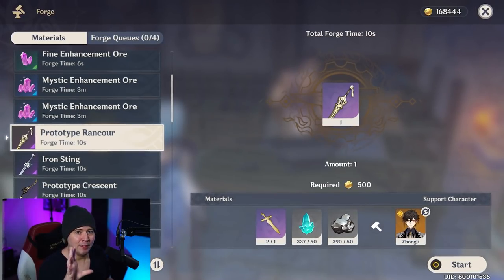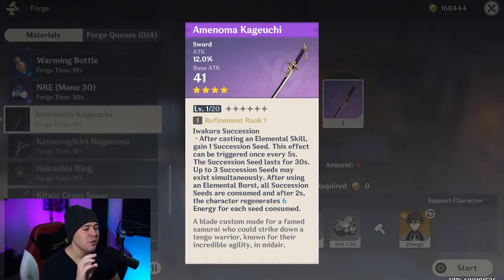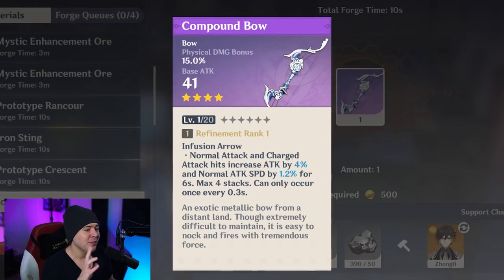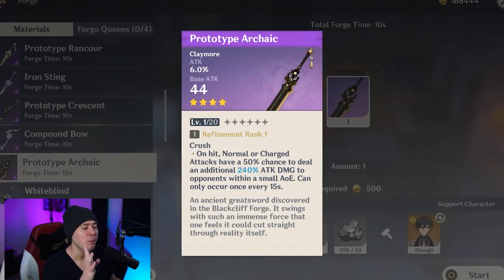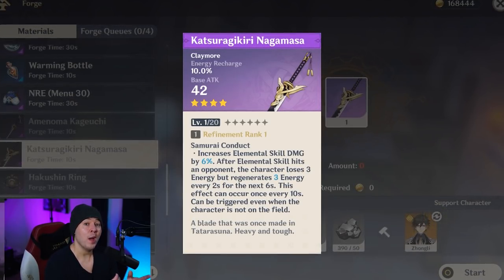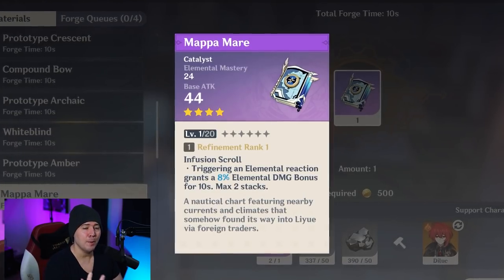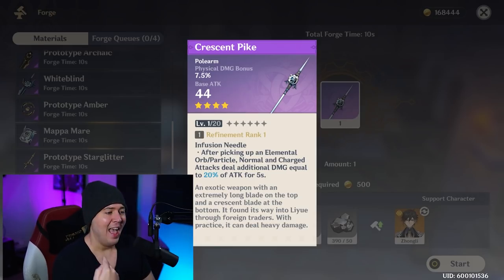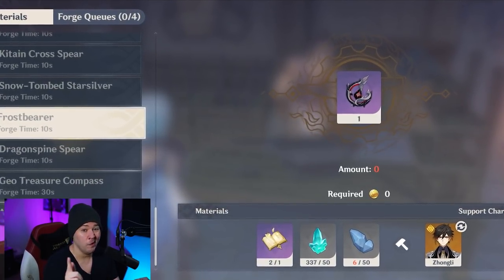2.0 UPDATED Best Crafted Weapons Guide | Genshin Impact Crafted Weapon Tier List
Get the BEST Crafted Weapons in Genshin Impact. The Best Crafted Weapons Tier List you can make in Genshin Impact F2P or otherwise. The best Claymore, Sword, Polearm, Bow, and Catalyst you can craft in Genshin Impact at the Blacksmith!

SPECIAL Savings Up to 20% with Amazon Coins
Youtube Members!